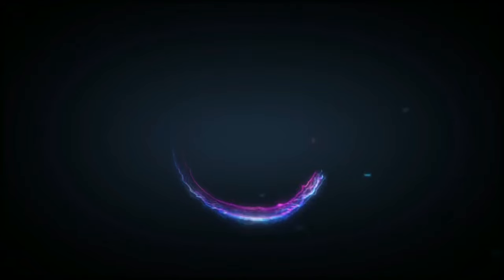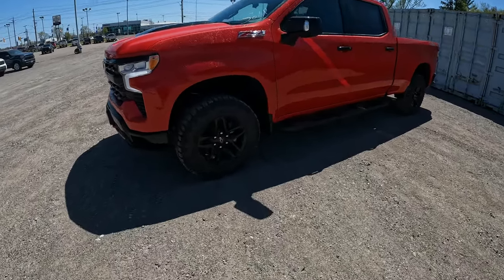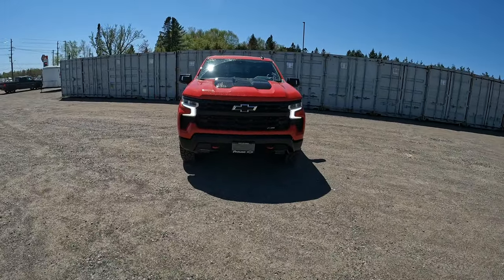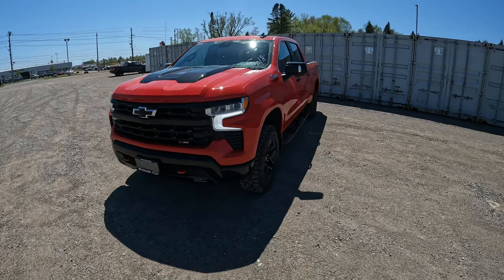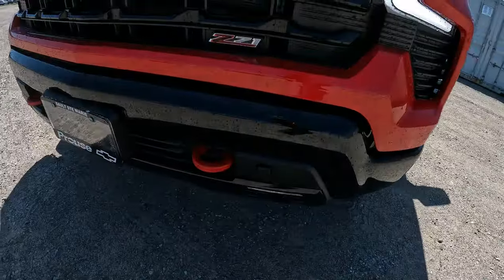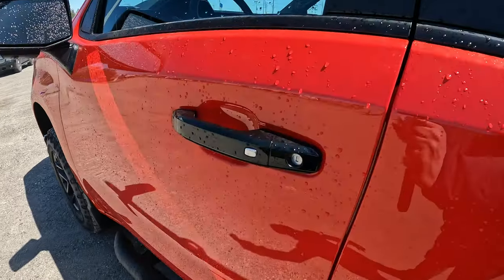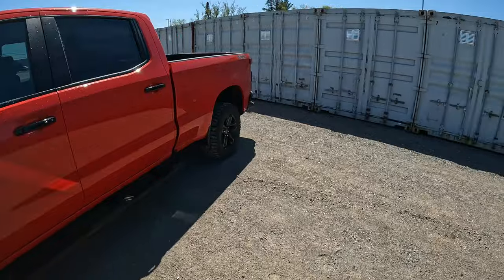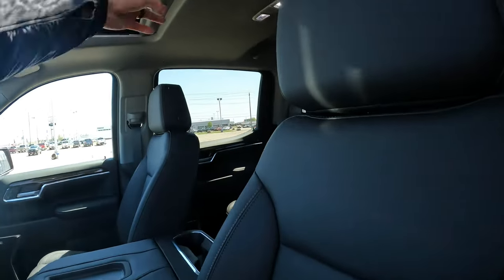RESTYLED 2022 Chevrolet Silverado TrailBoss - FIRST LOOK!!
Here is my FIRST LOOK at the newly “refreshed” 2022 Chevrolet Silverado TrailBoss LT in the Red Hot colour!